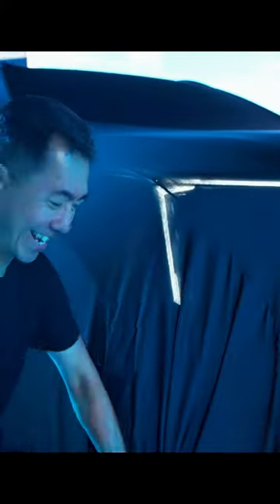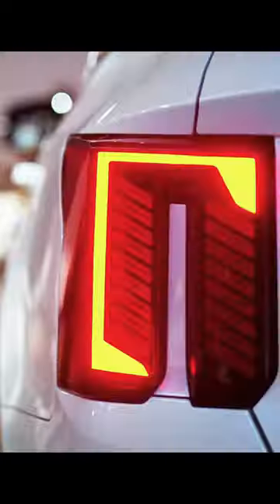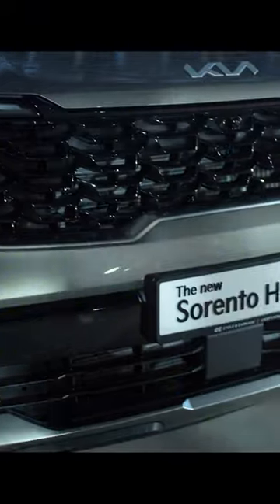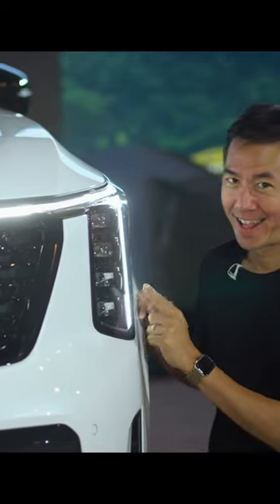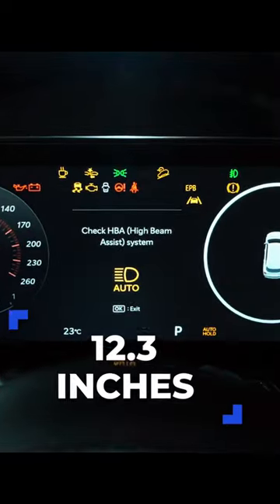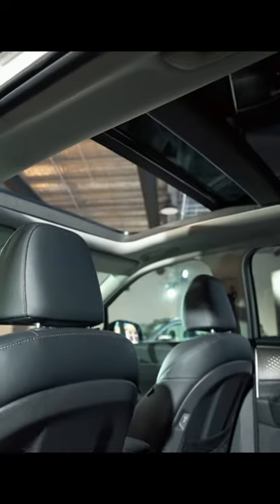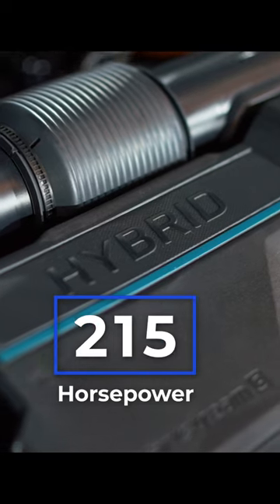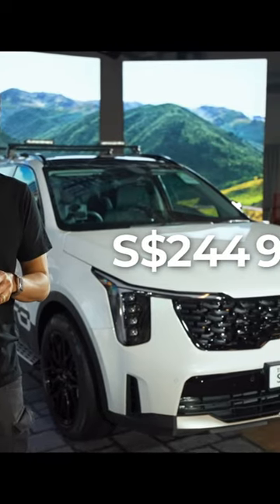2024 Kia Sorento Hybrid Launch in Singapore | MrChia SG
Check out the all-new Kia Sorento Hybrid, fresh from its launch here in Singapore! In this YouTube Short, I give you a quick look at what this hybrid SUV has to offer, from its sleek design to the tech and features inside. Want to know more or have questions about the Sorento Hybrid?